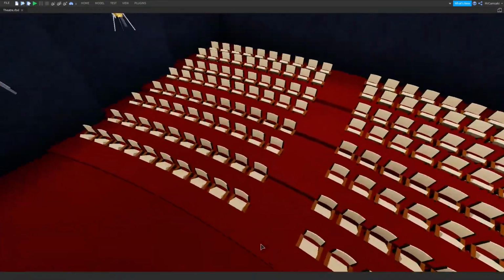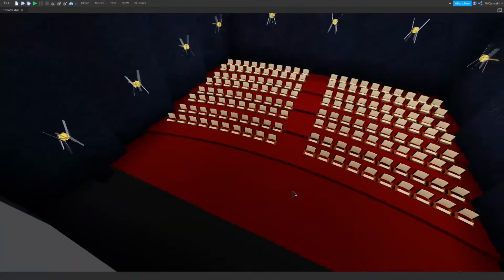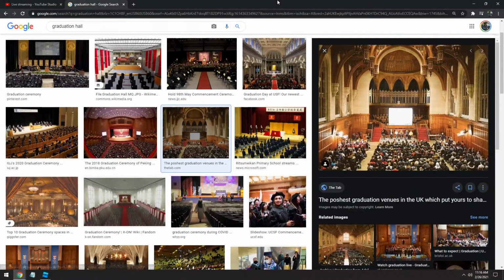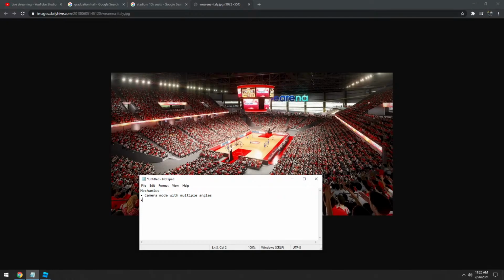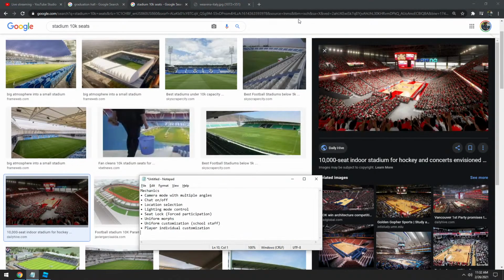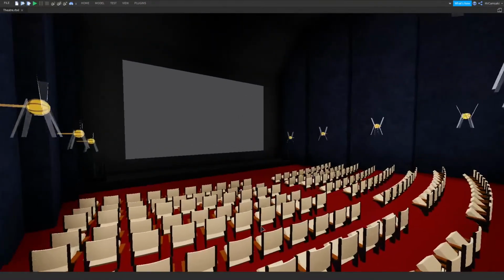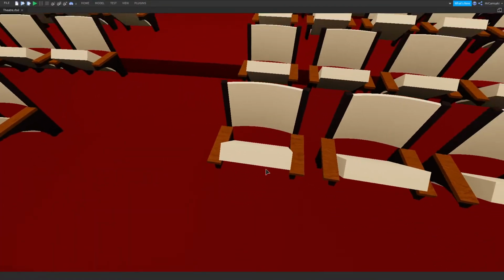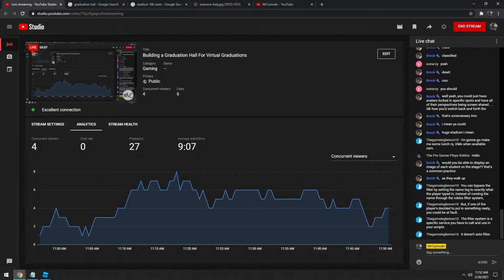Building a Graduation Hall For Virtual Graduations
No music for this one, I suggest listening to something from this channel:

TL;DR (explanation at the beginning)
I'm building multiple graduation halls for schools from elementary to colleges to use as a virtual graduation place for students. In in-game environment that students can gather while also tuning in to a Zoom call to hear their school executives talking. This is an option for any schools that are choosing not to have a physical graduation. If your school is looking that way, let your school executives know about this opportunity.
The game will have free private servers and a control panel for the officiating school officer to control what happens in the 3D space, including selecting a hall. Other details will be released when this free game is available to play, AKA utilize for live school events.